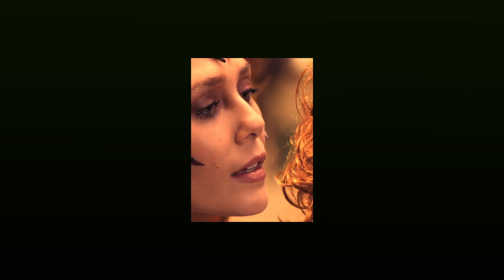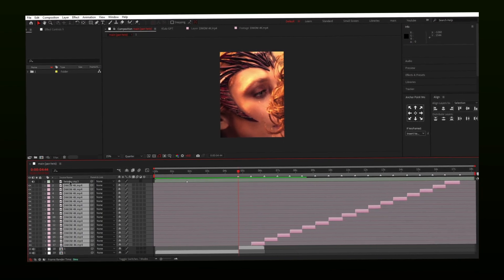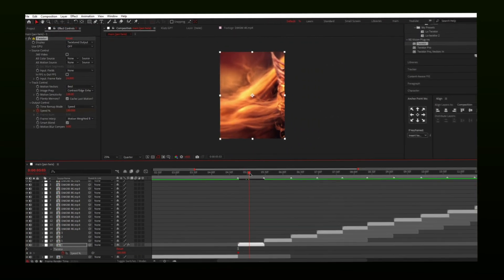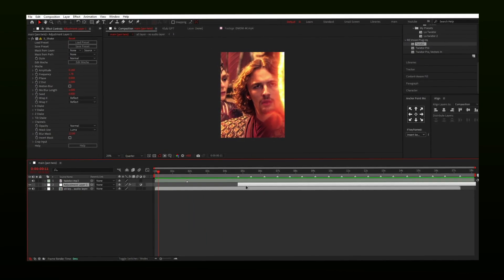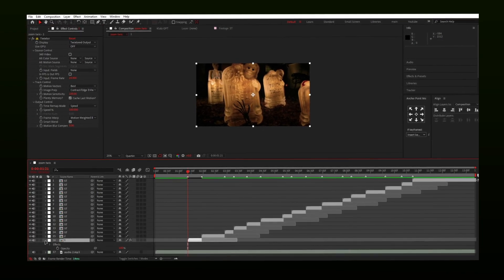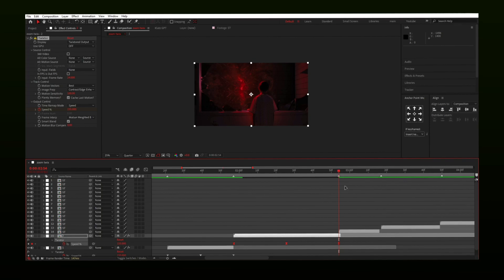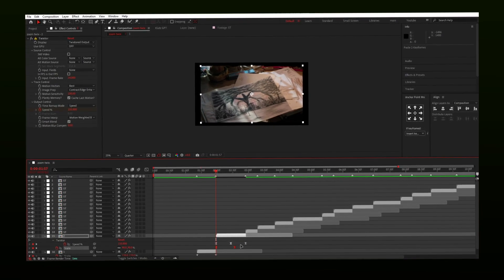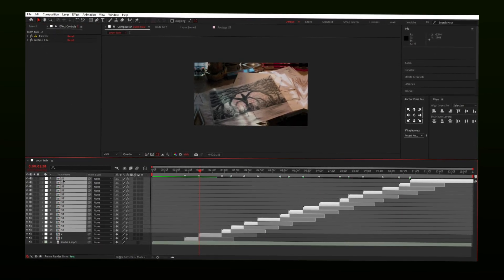Smoothest Twixtor settings for your edits ;after effects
In this video, I have shared 2 two most famous twixtor, that is going in trend on tiktok right now! I hope you find this tutorial easy and helpful! if so , please check my social accounts as I spent so much time making the edits and providing helpful tips :) ..

    Please only use email, if there is an emergency, thanks

Similar search keywords :
zoom twixtor
zoom in twixtor
twixtor with zoom effect
very slow twixtor
smoothest twixtor
how to get smooth twixtor
twixtor tutorial for begginers
how to make twixtor more smooth
how to make slowest twixtor
tiktok like twixtor
twixtor with zooms
zoom in and out twixtor
slow fast effect with twixtor
after effects tutorial
END